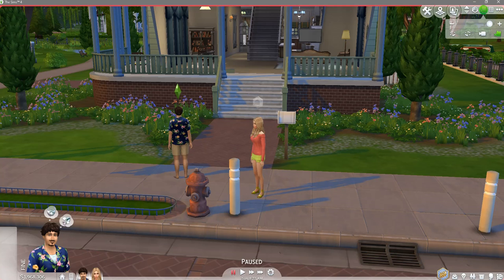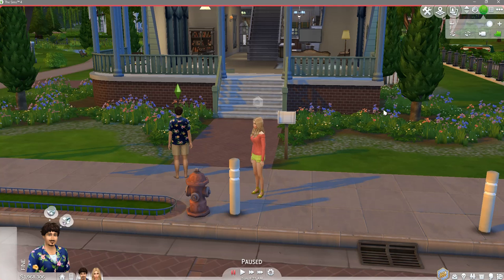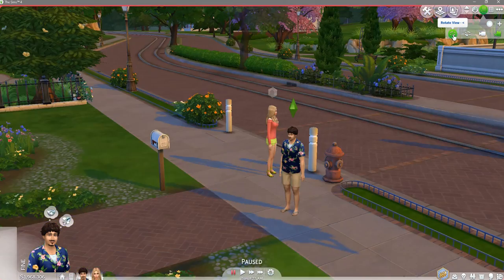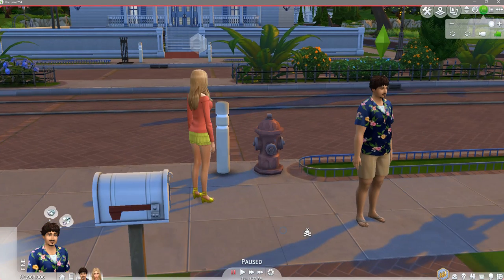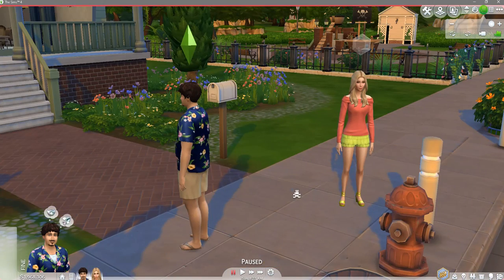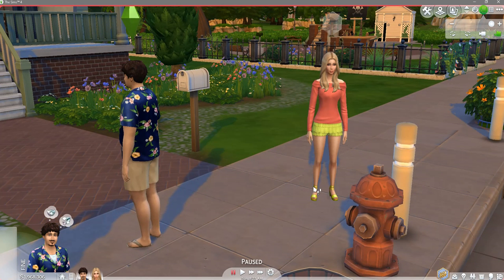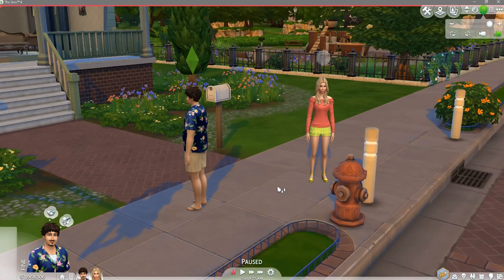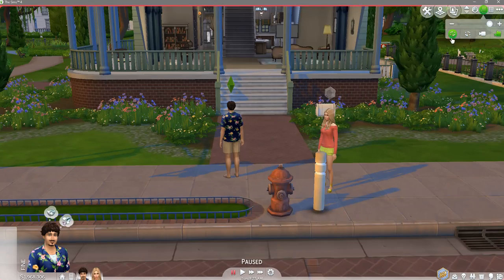Making Sims To Torture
Creating sims on which to perform wonderfully sadistic "experiments" for our entertainment.  :)